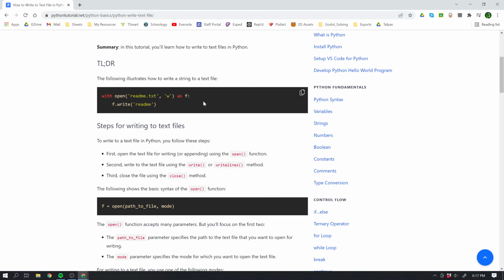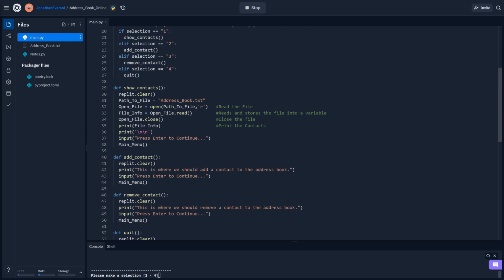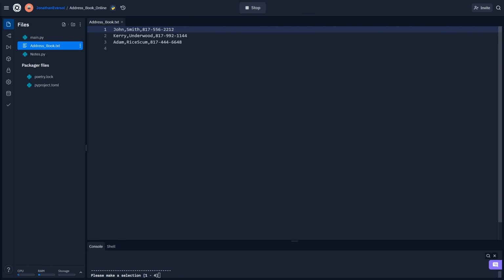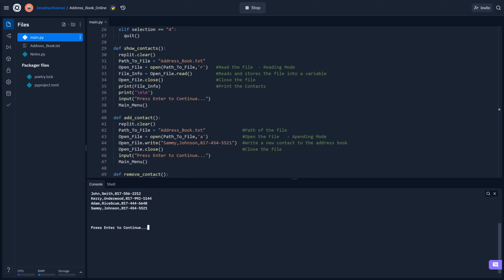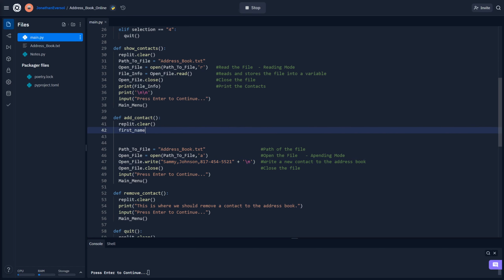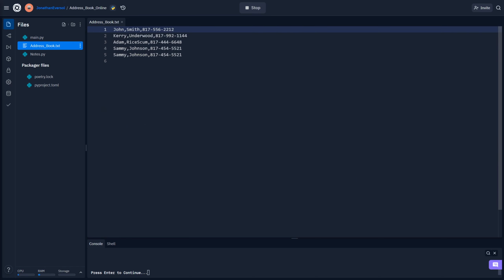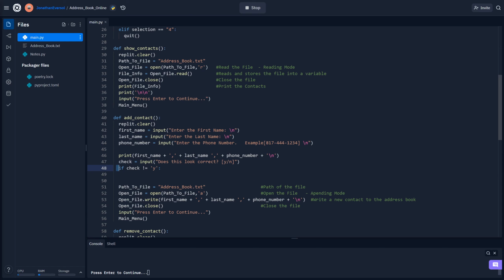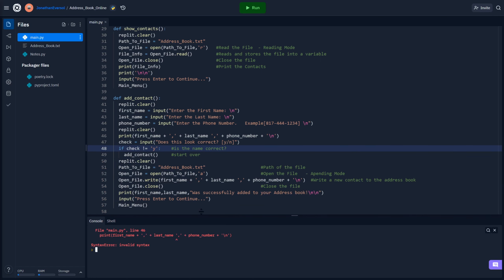030 Reading and Writing in txt files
Reading and Writing from text files to create an address book in Replit